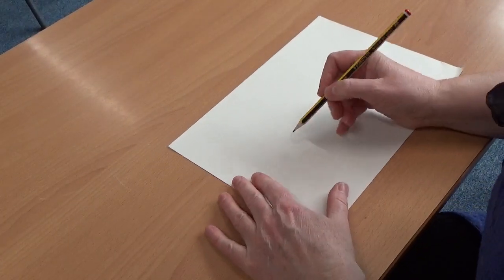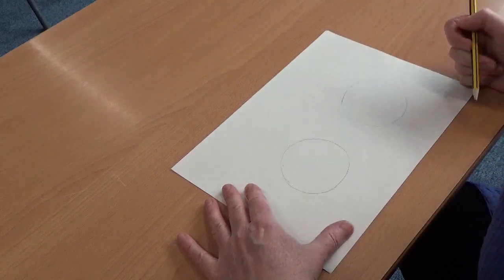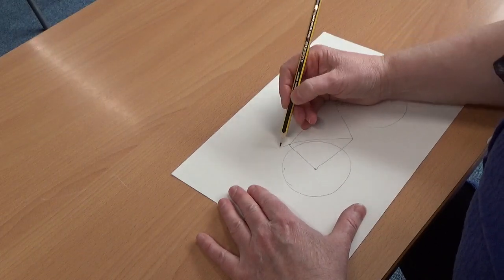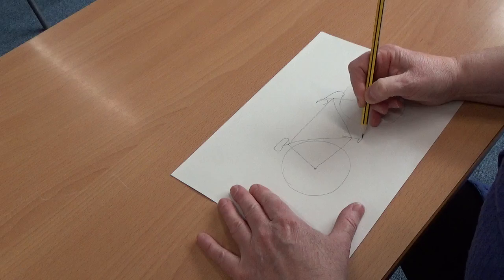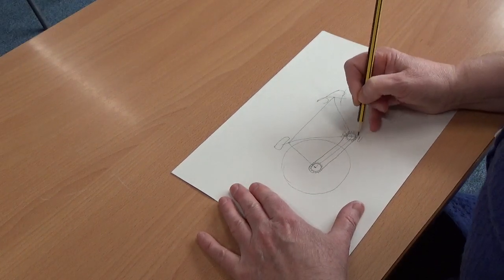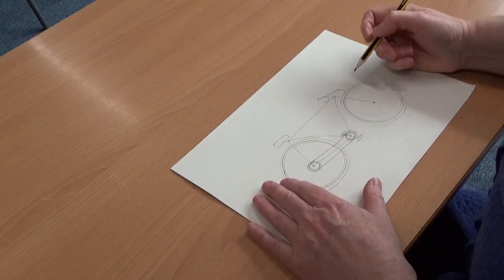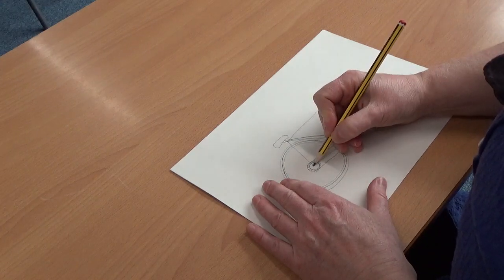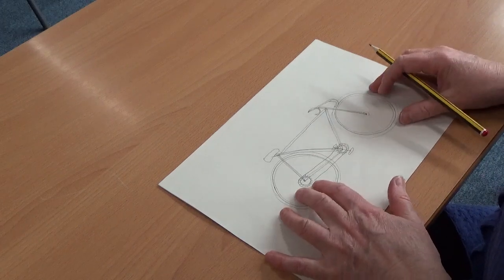jocolourfilms Drawing a bike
This is drawing a bike, from imagination, not observation - I would recommend that you look at a bicycle to see more specifically how all the sections fit together. I also suggest you do some Art Exercises before beginning - drawing different sizes of circles in the air, one hand, then the other hand, then shake out, and draw on the paper.
(EXA 0-03a; EXA 0-04a)
EXA 1-03a; EXA 1-04a;
EX 2-03a; EXA 2-04a;